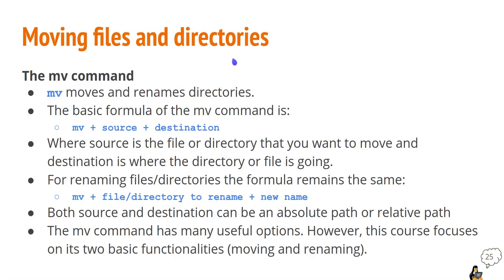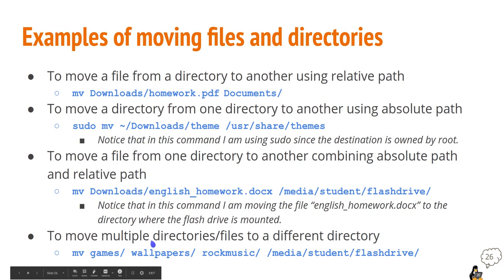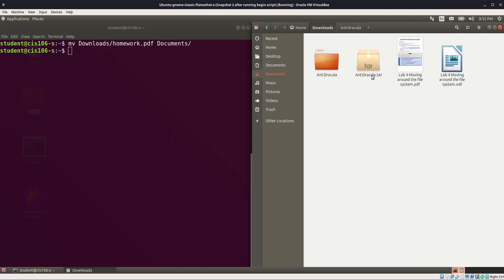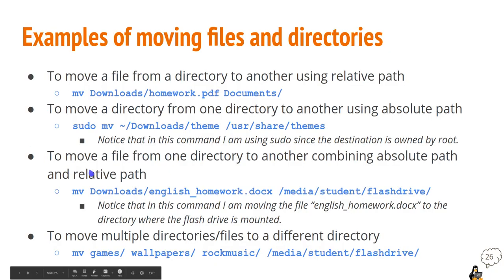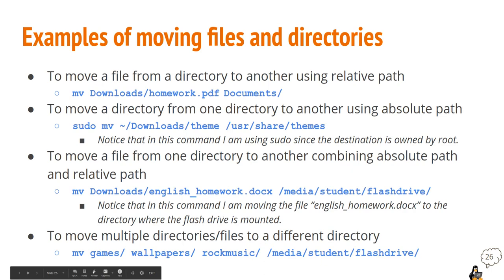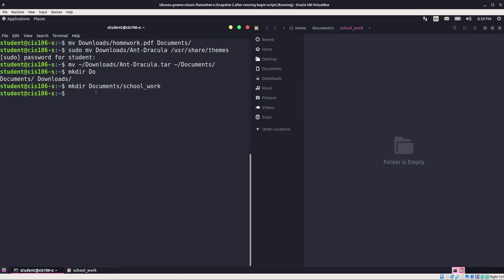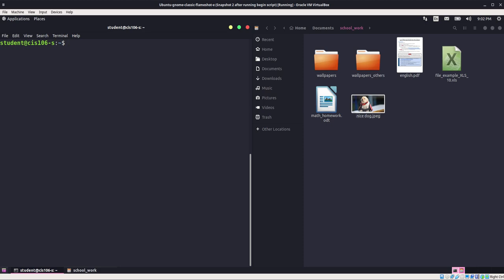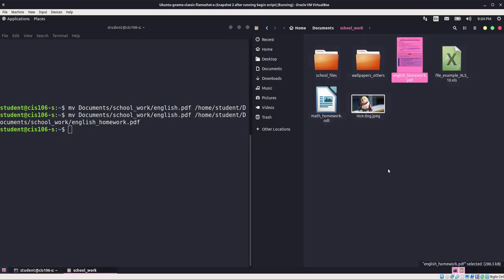Moving files and directories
In this video you will learn how to:
move files/directories
rename files/directories